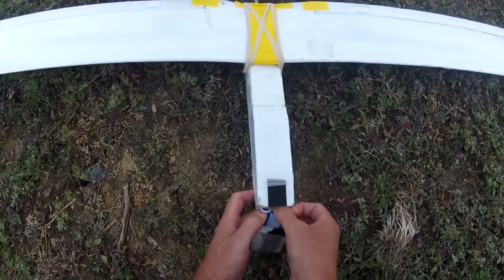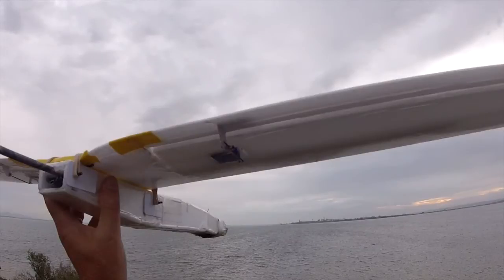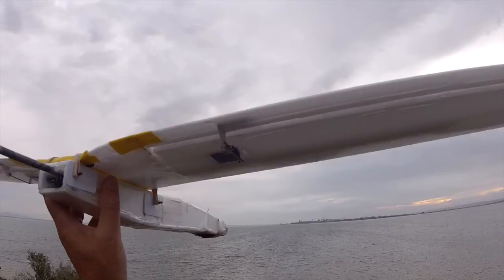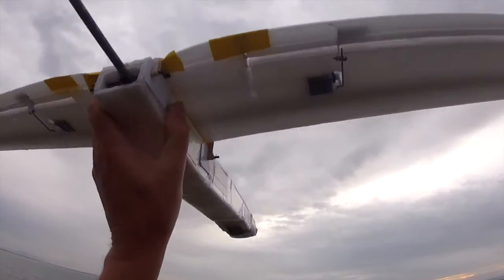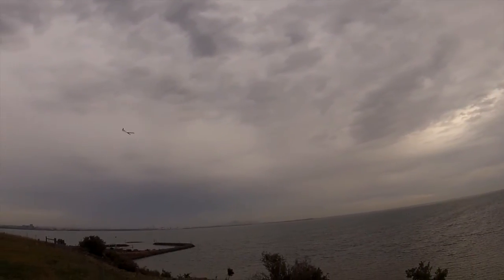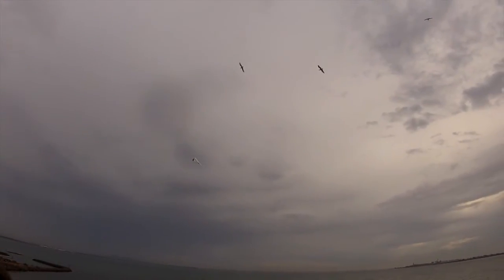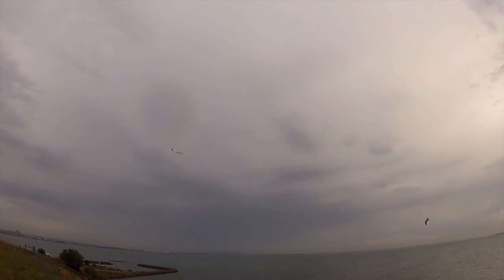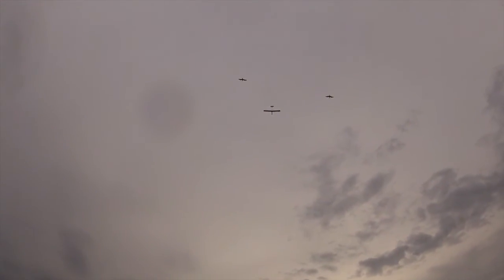DLG foamie minus ailerons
Would this DLG style sloper work without ailerons? Only one way to find out. 120mm of wing dihedral was added and ailerons were locked off.